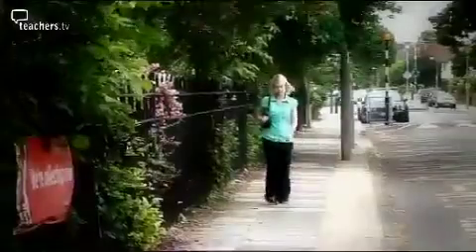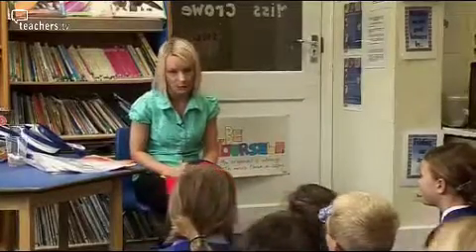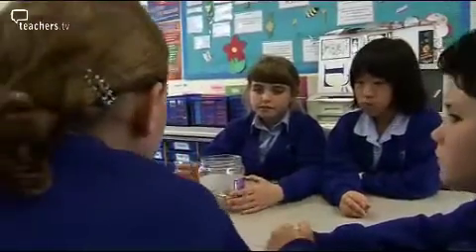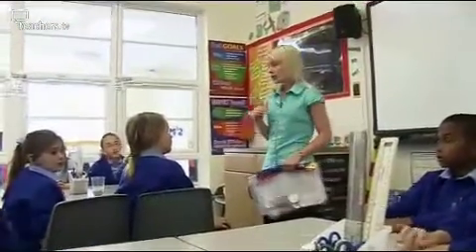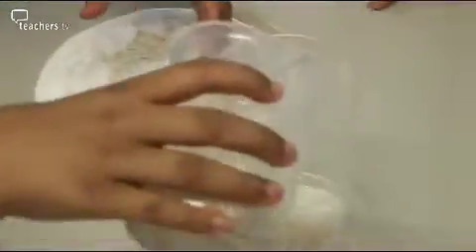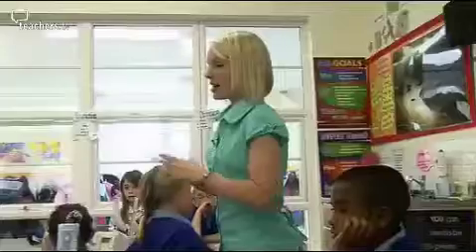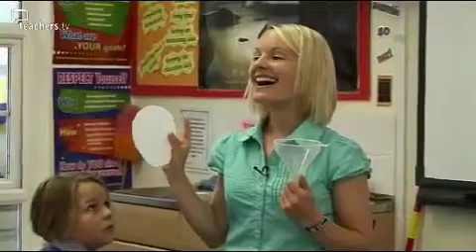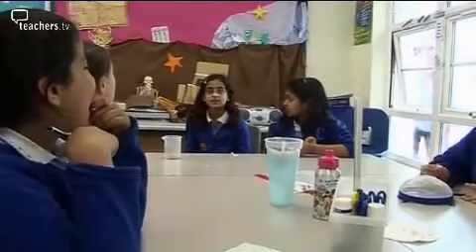Teachers TV: Practically Science